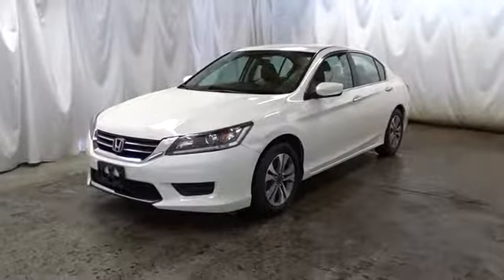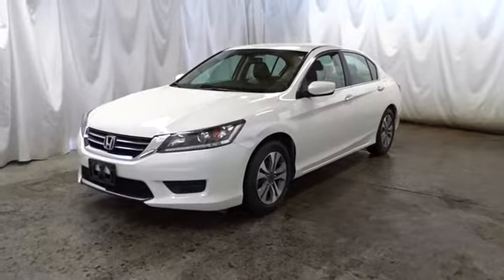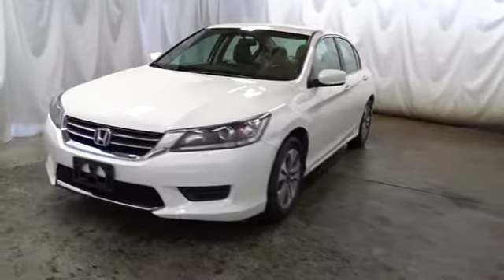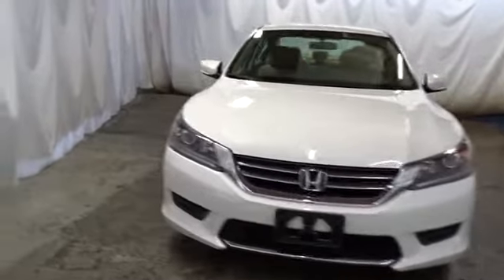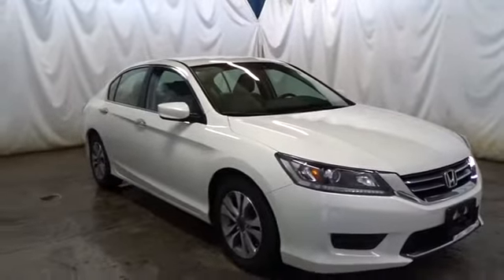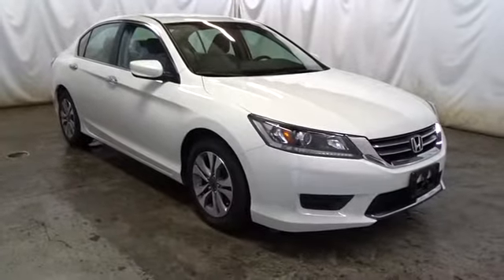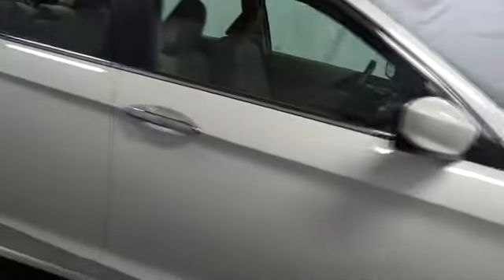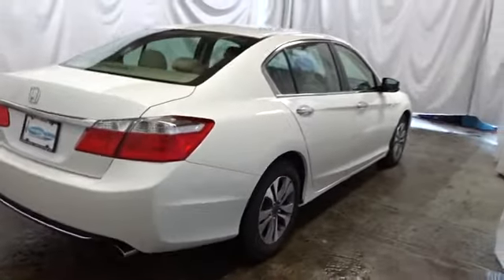2014 Honda Accord Sedan Hudson, West New York, Jersey City, Tenafly, Paramus, NJ HHEA244996U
2014 Honda Accord Sedan
2014 Honda Accord Sedan LX - Stock#: HHEA244996U - VIN#: 1HGCR2F36EA244996

Hudson Honda
6608 John F Kennedy Blvd

PREMIUM & KEY FEATURES ON THIS 2014 Honda Accord Sedan include, but not limited to: Low Miles! This 2014 Honda Accord Sedan LX will sell fast Backup Camera, Bluetooth, Auto Climate Control, Multi-Zone Air Conditioning, Save money at the pump knowing this Honda Accord Sedan gets 36.0 MPG! QUICK & EASY FINANCING Please let us help you with Finding the ideal New, Preowned or Certified vehicle.
Bluetooth Handsfreelink Wireless Phone Connectivity,1 LCD Monitor In The Front,Radio w/Seek-Scan, Clock and Steering Wheel Controls,Window Grid Antenna,Radio: 160-Watt AM/FM/CD Audio System -inc: 4 speakers, Pandora compatibility, Bluetooth streaming audio, USB audio interface, MP3/auxiliary input jack, MP3/Windows Media Audio (WMA) playback capability, Radio Data System (RDS) and Speed-Sensitive Volume Control (SVC),Audio Theft Deterrent,Body-Colored Front Bumper,Body-Colored Rear Bumper,Steel Spare Wheel,Chrome Grille,Chrome Door Handles,Tires: P205/65R16 95H,Front Windshield -inc: Sun Visor Strip,Chrome Side Windows Trim and Black Front Windshield Trim,Trunk Rear Cargo Access,Fully Automatic Projector Beam Halogen Daytime Running Headlamps w/Delay-Off,Light Tinted Glass,Body-Colored Power Side Mirrors w/Convex Spotter and Manual Folding,Fully Galvanized Steel Panels,Compact Spare Tire Mounted Inside Under Cargo,Wheels: 16 Alloy,Fixed Rear Window w/Defroster,Clearcoat Paint,Speed Sensitive Variable Intermittent Wipers,Remote Releases -Inc: Mechanical Cargo Access and Mechanical Fuel,Rear Cupholder,Day-Night Rearview Mirror,Power Rear Windows,Manual Adjustable Rear Head Restraints,Front Cupholder,Cloth Seat Trim,FOB Controls -inc: Trunk/Hatch/Tailgate,Full Carpet Floor Covering -inc: Carpet Front And Rear Floor Mats,Power 1st Row Windows w/Driver 1-Touch Up/Down,Glove Box,Full Cloth Headliner,Systems Monitor,Instrument Panel Bin, Driver / Passenger And Rear Door Bins,Air Filtration,Gauges -inc: Speedometer, Odometer, Engine Coolant Temp, Tachometer, Trip Odometer and Trip Computer,2 Seatback Storage Pockets,Manual Tilt/Telescoping Steering Column,Urethane Gear Shift Knob,Interior Trim -inc: Metal-Look Instrument Panel Insert, Metal-Look Console Insert, Chrome And Metal-Look Interior Accents,Cargo Area Concealed Storage,Cruise Control w/Steering Wheel Controls,4-Way Passenger Seat -inc: Manual Recline and Fore/Aft Movement,Power Door Locks w/Autolock Feature,Dual Zone Front Automatic Air Conditioning,Driver Foot Rest,Front Bucket Seats -inc: individually adjustable head restraints and driver's seat manual height adjustment,2 12V DC Power Outlets,HVAC -inc: Underseat Ducts and Console Ducts,Analog Display,Cargo Space Lights,6-Way Driver Seat -inc: Manual Recline and Fore/Aft Movement,Trip Computer,Vinyl Door Trim Insert,Delayed Accessory Power,Seats w/Cloth Back Material,Engine Immobilizer,Driver And Passenger Visor Vanity Mirrors w/Driver And Passenger Illumination,Remote Keyless Entry w/Integrated Key Transmitter, 2 Door Curb/Courtesy, Illuminated Entry, Illuminated Ignition Switch and Panic Button,Valet Function,Front Center Armrest and Rear Center Armrest,Fade-To-Off Interior Lighting,Perimeter Alarm,Outside Temp Gauge,Full Floor Console w/Covered Storage, Mini Overhead Console w/Storage and 2 12V DC Power Outlets,Full Folding Bench Front Facing Fold Forward Seatback Rear Seat,Front Map Lights,Carpet Floor Trim and Carpet Trunk Lid/Rear Cargo Door Trim,4-Wheel Disc Brakes w/4-Wheel ABS, Front Vented Discs, Brake Assist and Hill Hold Control,Strut Front Suspension w/Coil Springs,Transmission w/Driver Selectable Mode,Single Stainless Steel Exhaust w/Chrome Tailpipe Finisher,17.2 Gal. Fuel Tank,Front And Rear Anti-Roll Bars,Engine: 2.4L 16-Valve DOHC i-VTEC I-4,Electric Power-Assist Speed-Sensing Steering,4255# Gvwr,Front-Wheel Drive,Transmission: Continuously Variable w/Sport Mode,Gas-Pressurized Shock Absorbers,Multi-Link Rear Suspension w/Coil Springs,Low Tire Pressure Warning,ABS And Driveline Traction Control,Electronic Stability Control (ESC),Dual Stage Driver And Passenger Front Airbags,Dual Stage Driver And Passenger Seat-Mounted Side Airbags,Back-Up Camera,Rear Child Safety Locks,Outboard Front Lap And Shoulder Safety Belts -inc: Rear Center 3 Point, Height Adjusters and Pretensioners,Side Impact Beams,Curtain 1st And 2nd Row Airbags,Airbag Occupancy Sensor